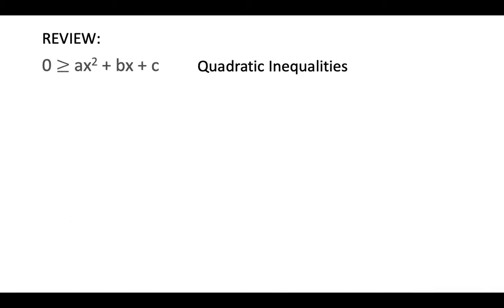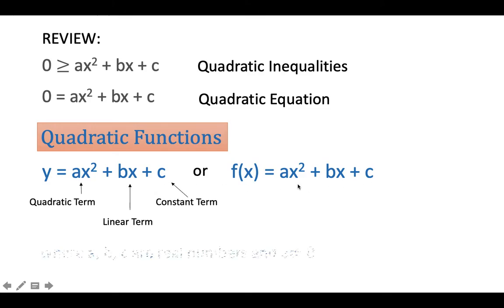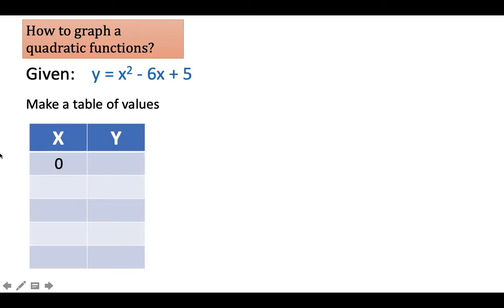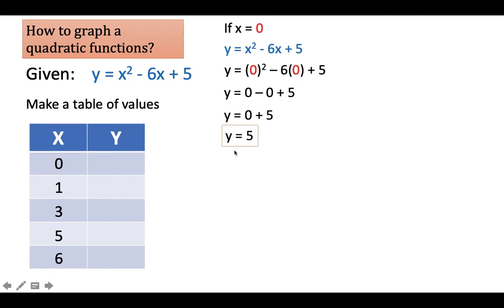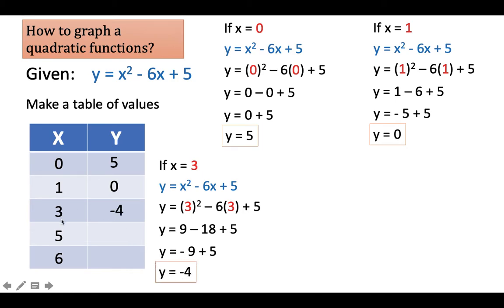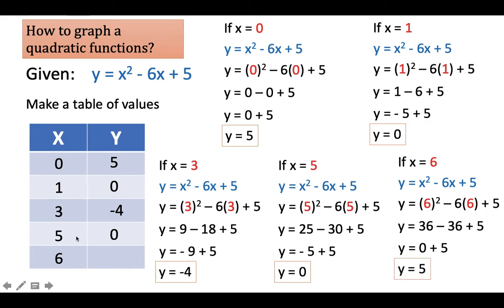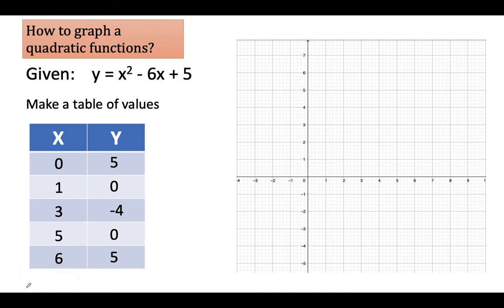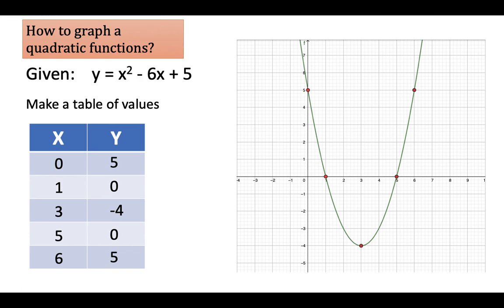Graphing a Quadratic Function